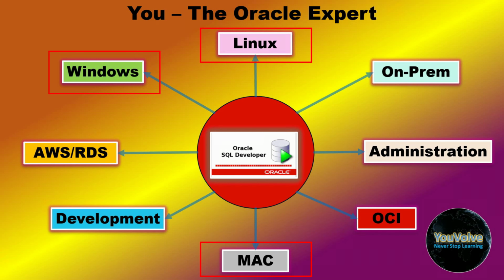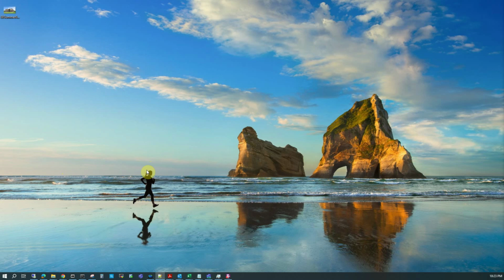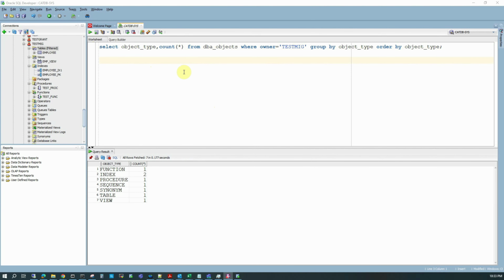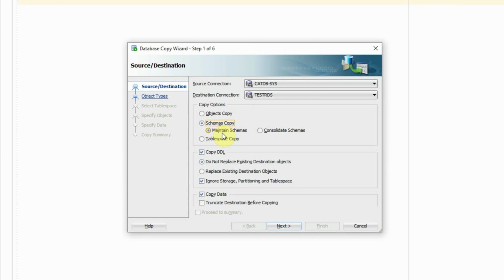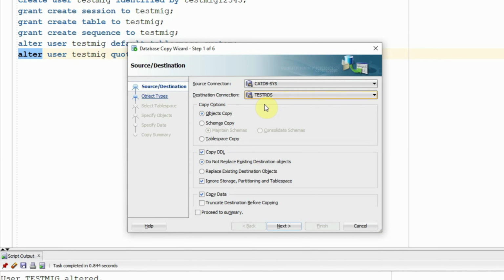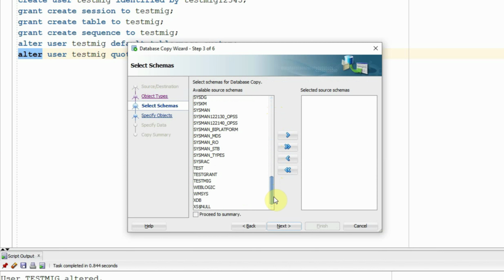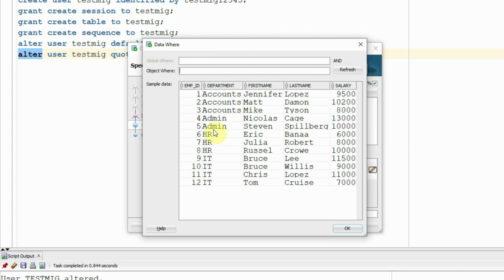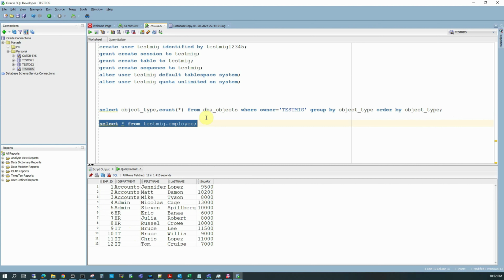Free Oracle Database Migration - Any Cloud Any On-Premise Database with SQL Developer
In this tutorial I am demonstrating how to use SQL Developer a free tool from Oracle to perform an On-premise to a AWS Cloud data migration.

This GUI based software from Oracle called SQL Developer which is a very useful tool for Oracle database development and administrative activities. This tool is in place for many years now and The best thing is it is free and it is available for most of the widely used operating systems like Windows, Linux and MAC etc.

But, this tutorial is to demonstrate how to migrate an oracle database or data from on-premise to an AWS Oracle RDS database. Please note that the same method that I am demonstrating here can be used for any Oracle database as source or target, indifferent of whether it is an on-premise or cloud database. If you can make a connection to the database using SQL developer, then you can use this method almost all of the time.

Please make a note of the key points below:

1. This migration method is more of data copy kind of activity
2. This method is good for migrating small database up to a few hundred gigs but beyond that it may take a very long time and impact the network performance
3. This is a schema or object level migration and not a full database migration
4. It supports row level filter allowing you select which rows of table data to copy
5. It is good for offline migration meaning it works good when application or user activities are not present during migration to ensure data consistency
6. This is platform independent migration meaning source and target hardware and operating system platform can be different
7. You must have connectivity to both the source and the target database from the computer where SQL Developer is running
8. There may be restrictions in copying long or very large CLOB data more than 4000 characters long
9.  This will not work for Oracle database version before 10g
10. This is not a suggested method for a production data migration where a downtime is not allowed